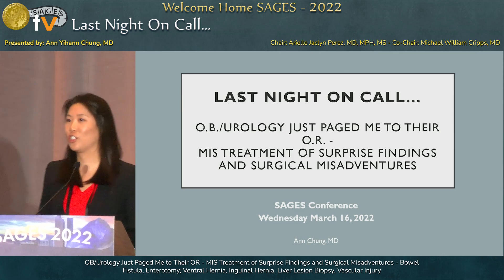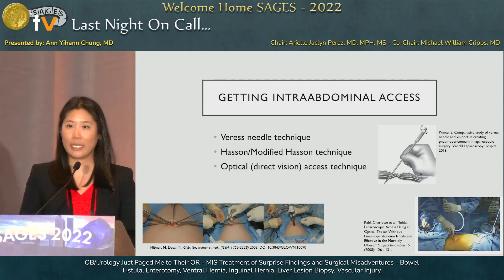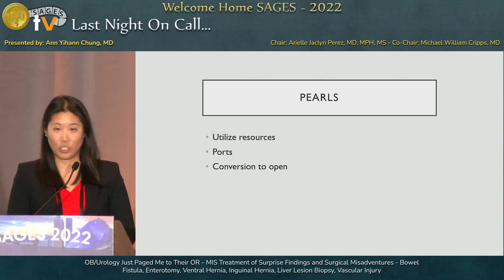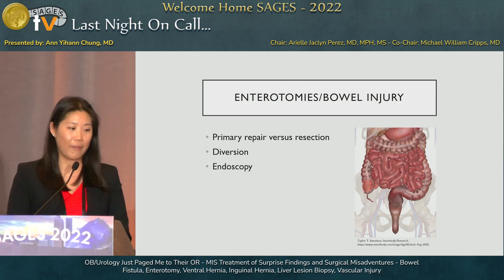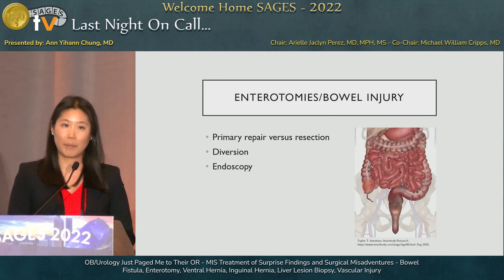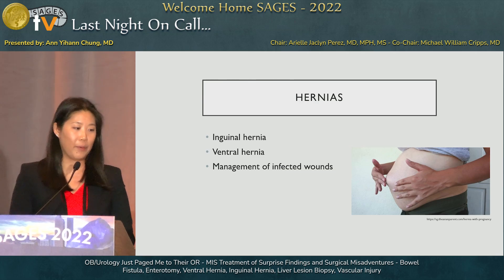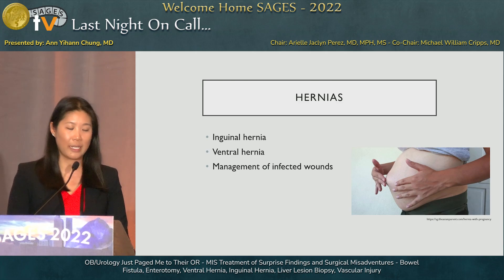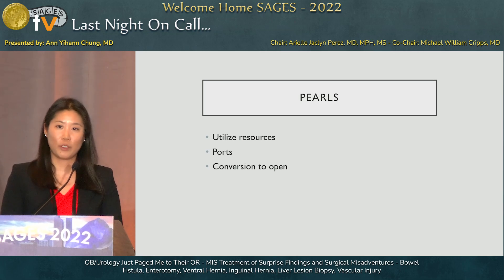OB/Urology Just Paged Me to Their OR - MIS Treatment of Surprise Findings and Surgical Misadvent...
OB/Urology Just Paged Me to Their OR - MIS Treatment of Surprise Findings and Surgical Misadventures - Bowel Fistula, Enterotomy, Ventral Hernia, Inguinal Hernia, Liver Lesion Biopsy, Vascular Injury

This talk was presented at the Last Night On Call… session by Ann Chung  on Wednesday, March 16, 2022 during the SAGES 2022 Annual Meeting in Denver, Colorado